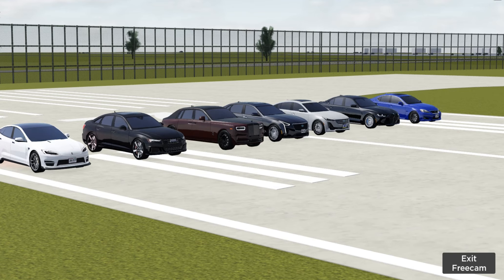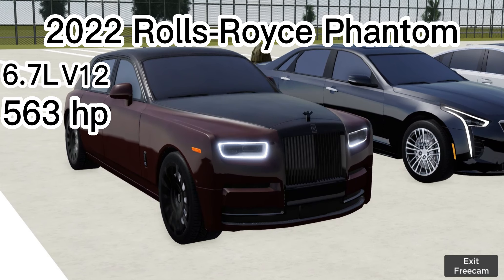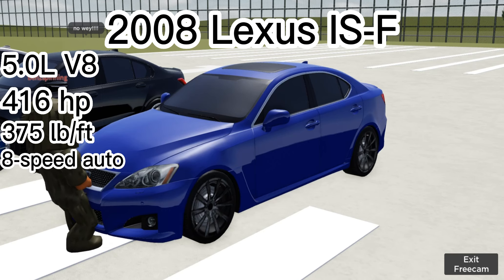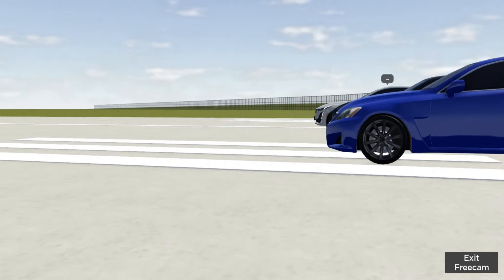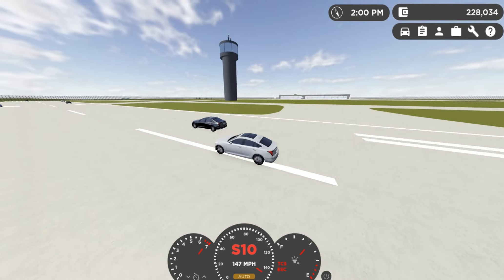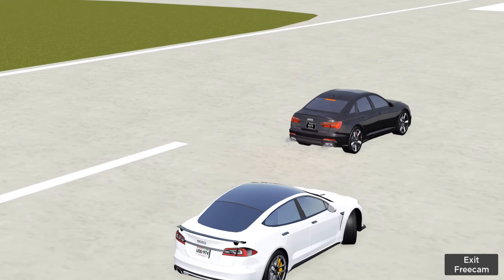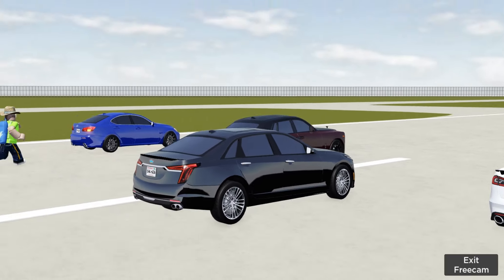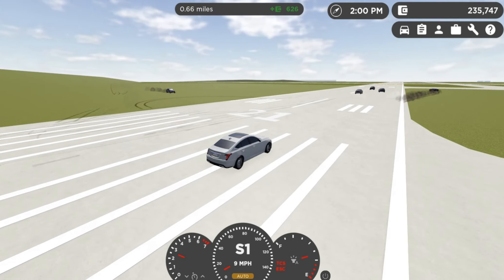LUXURY SPORTS CAR DRAG RACE! Cadillac, Rolls Royce, BMW and more! | Greenville Roblox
Hey, guys! In today's video, I gathered a bunch of my friends and we grabbed a LOT of very well-known PURE luxury and/or sports cars that are REALLY good competitors (from our knowledge), and then we PUT THEM UP FOR A DRAG RACE! Seven luxury cars line up to test their performance! Who will grab the dub at the end?

PC Specs:
Lenovo IdeaPad Gaming 3 Laptop
Performance: It's better the my old one lol
Core: i7-10750h
Ram: 8GB
Graphics cards: AMD Radeon Graphics
Processor: Ryzen 5000

No, I do not accept friend requests.

This was recorded with a Lenovo IdeaPad Gaming 3 LapTop.
This video was edited with CapCut.
This was recorded with Bandicam.
This game is Greenville on ROBLOX.
The thumbnail was edited with PicsArt.